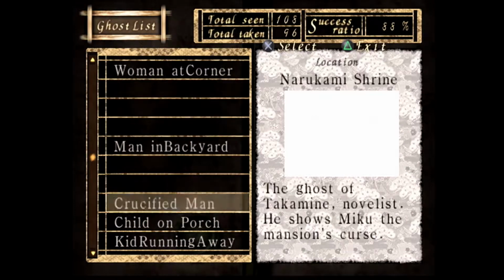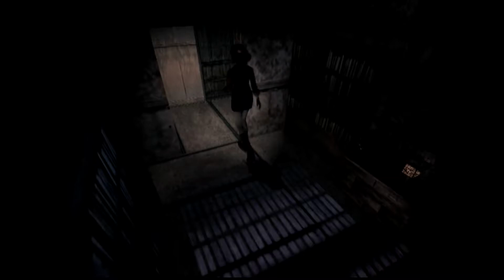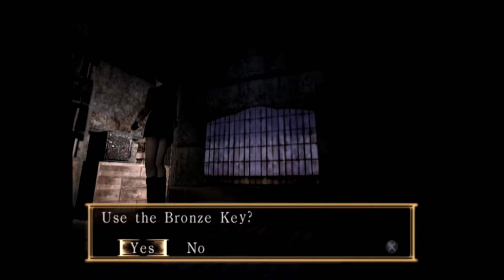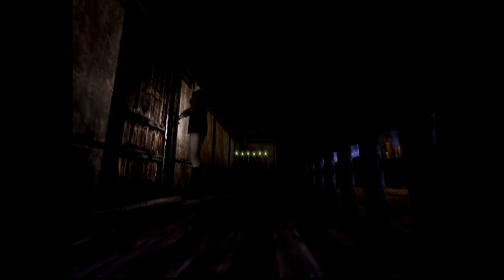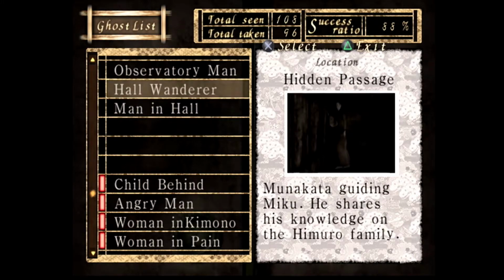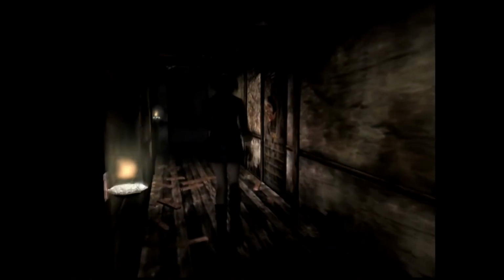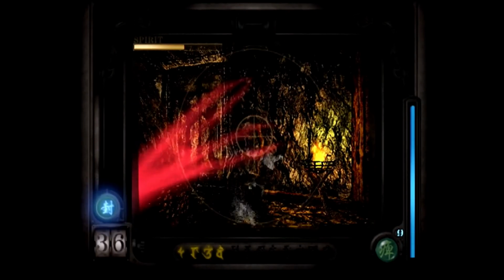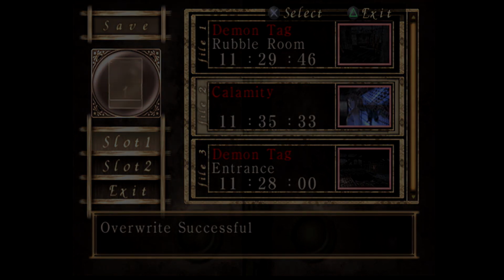EAT PARALYSEY CAMERA DEATH | Project Zero #9 | New Game Plus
We close off our Nightmare mode run of Chapter 2 with some mostly smooth progression... until Blind decides to give us a bit of grief.